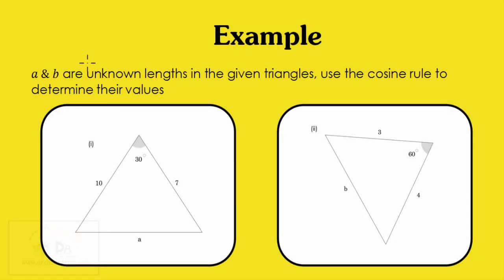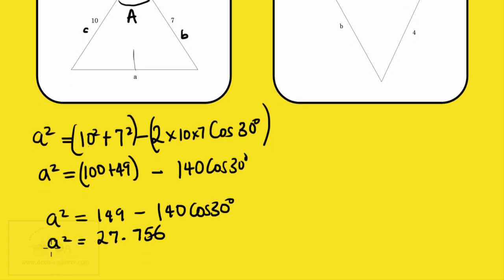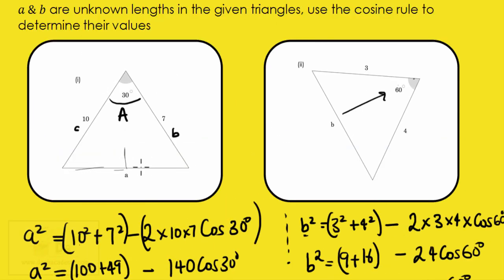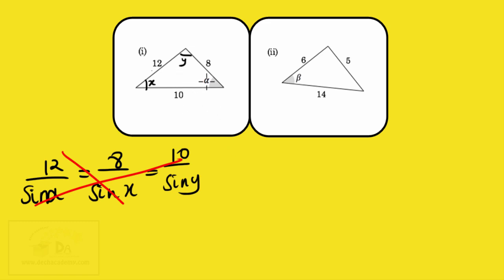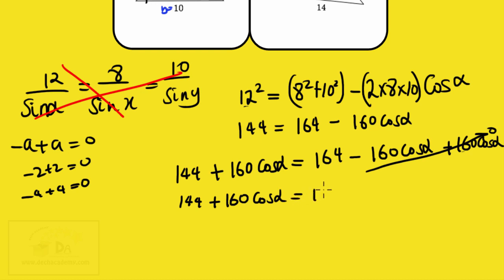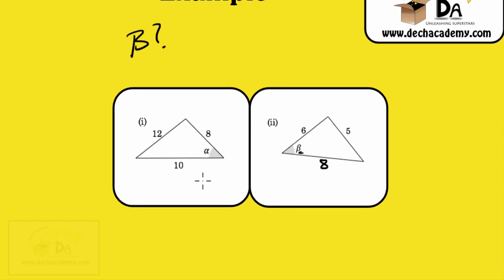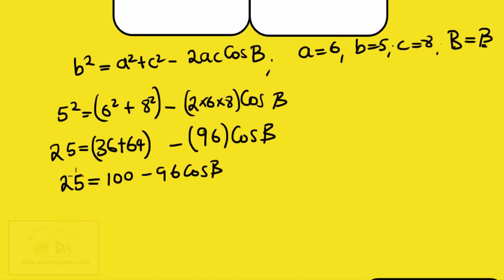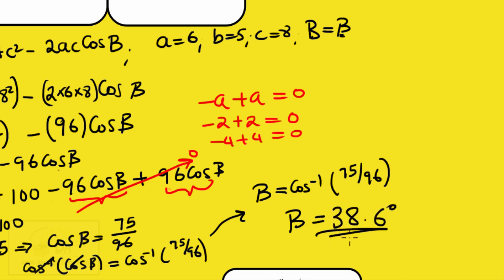M03 Cosine Rule: Examples